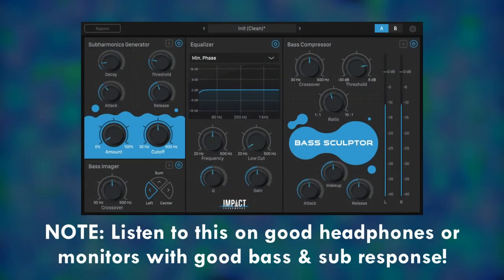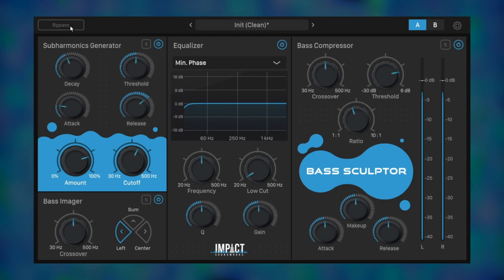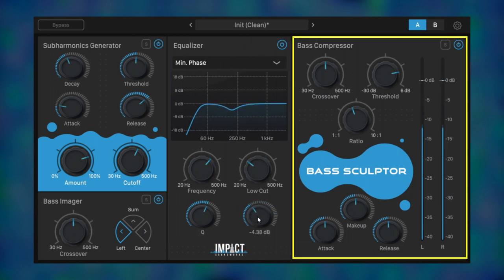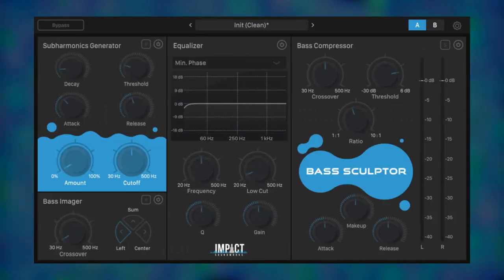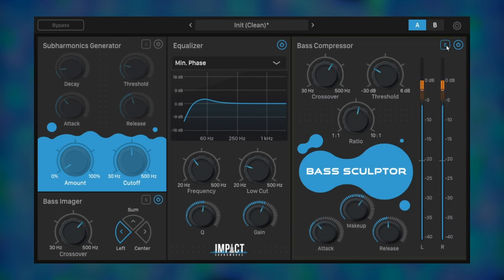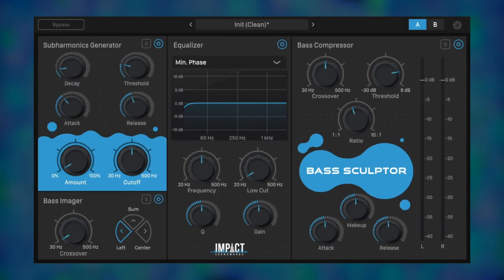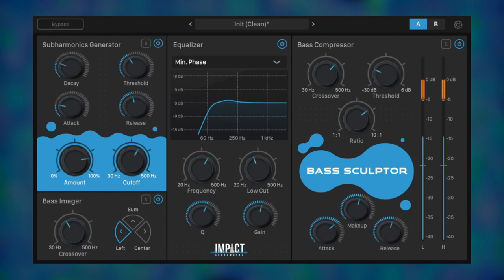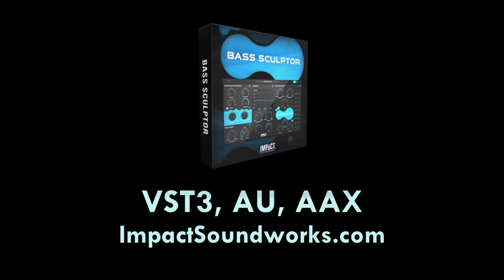Introduction to BASS SCULPTOR (VST, AU, AAX)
In this tutorial, Andrew Aversa introduces BASS SCULPTOR, an easy-to-use yet powerful multi-FX plugin (VST, AU, AAX) from Impact Soundworks and programmed by Jatin Chowdhury of ChowdhuryDSP. Learn all about how it can shape, smooth, expand, and image bass frequencies in one simple UI through three musical example: acoustic rock, EDM, and metal.

IMPACT SOUNDWORKS is a leading developer of virtual instruments, sample libraries, and music software tools for composers. Since 2008, our instruments have been used by over 100,000 musicians around the world on Billboard charting albums to major Hollywood blockbusters and AAA video games. Popular instruments include the SHREDDAGE series of virtual guitars, SUPER AUDIO CART retro chiptune sounds, VENTUS and PLECTRA SERIES world instruments, and dozens more.